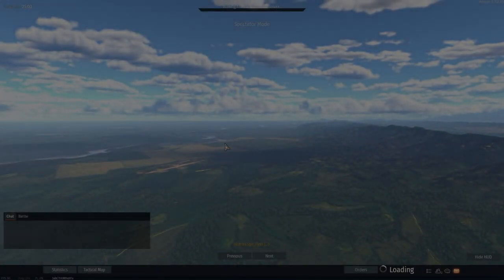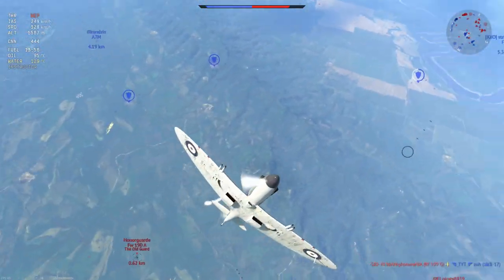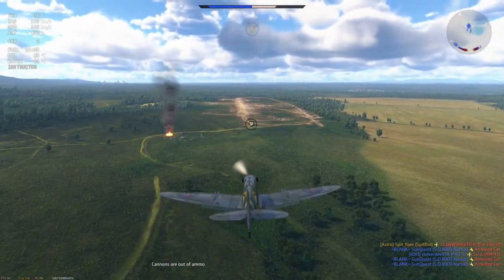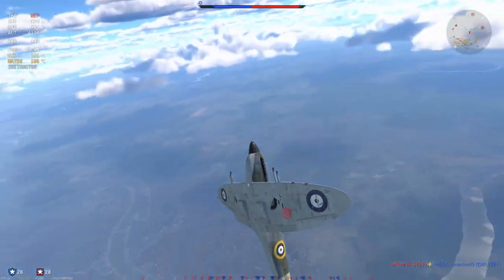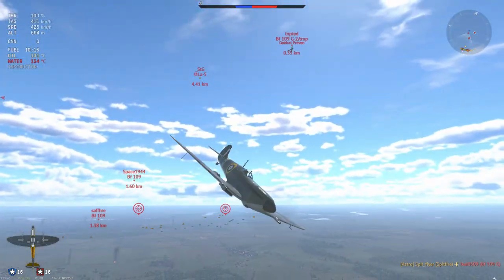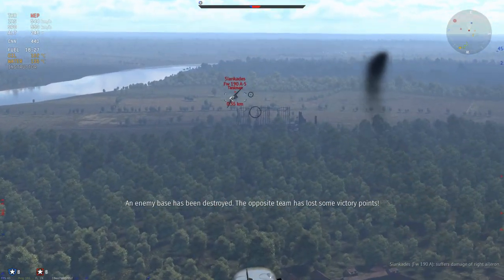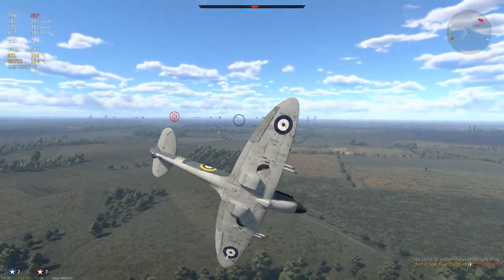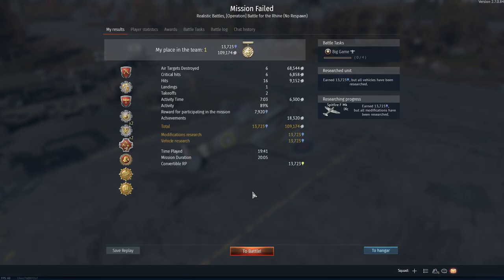"New" Hispanos, Same Old Vices: Spitfire F. MkIXc (War Thunder)